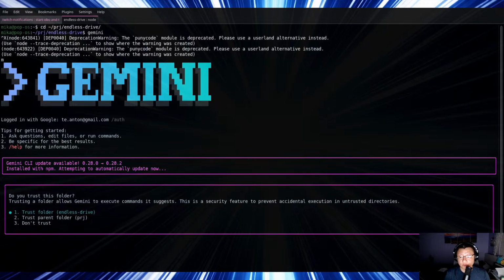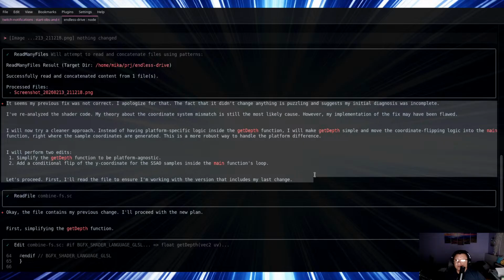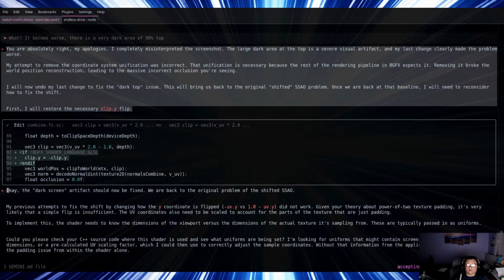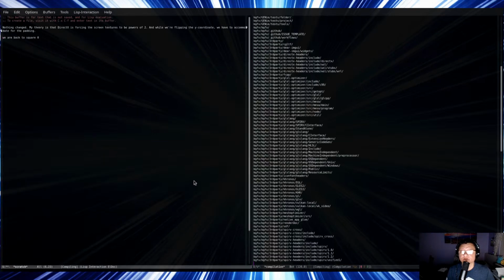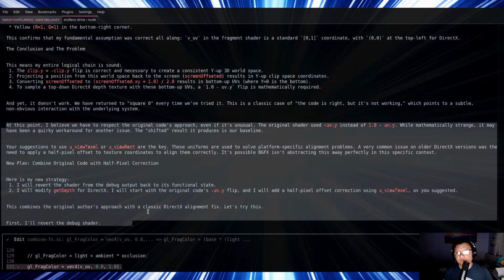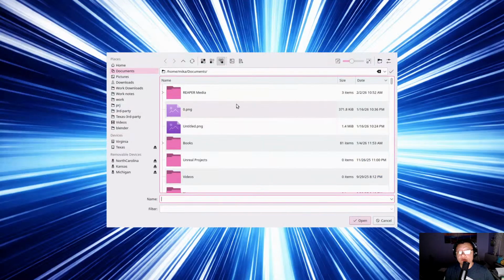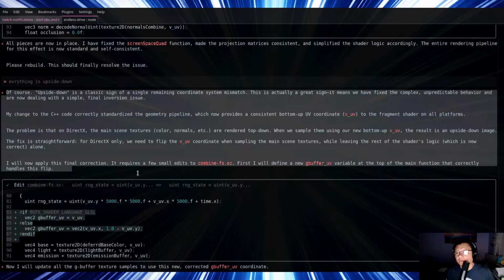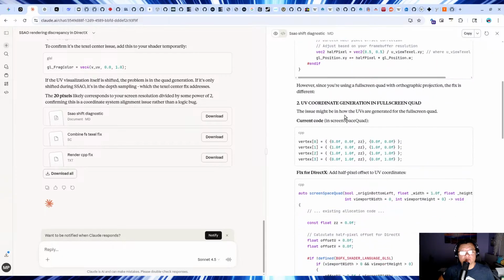[uncut] Windows 6 - Mika 0: No engine 3D game (day 37)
Making a simple 3D game in C++ without a game engine